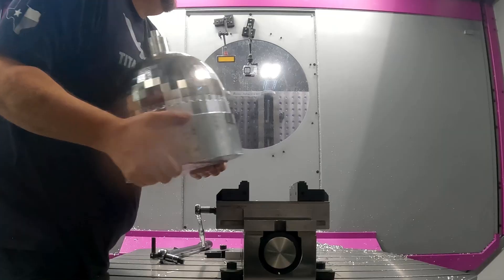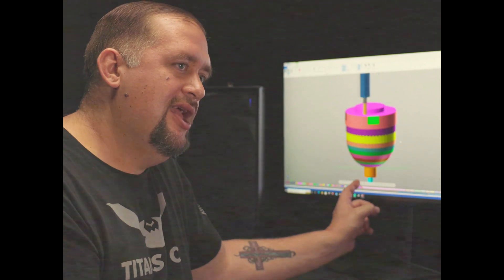HOW TO Machine A PERFECT Disco Ball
Barry machines a perfect disco ball using a tool you’ve never seen 🤯🪩